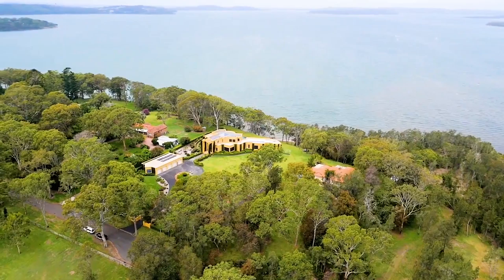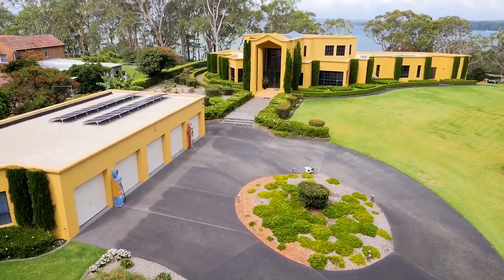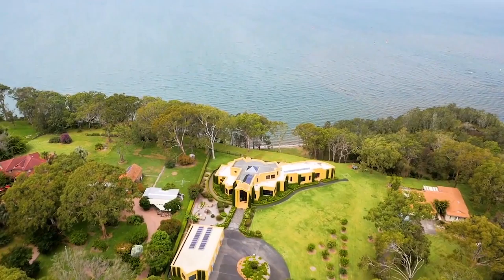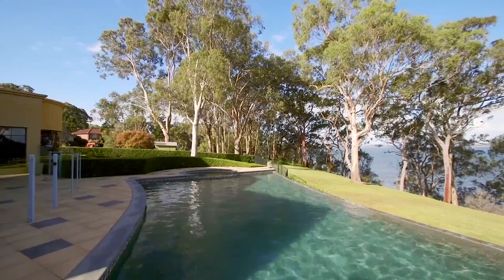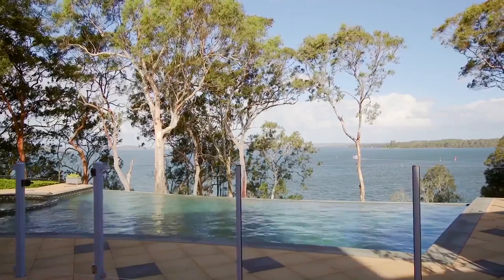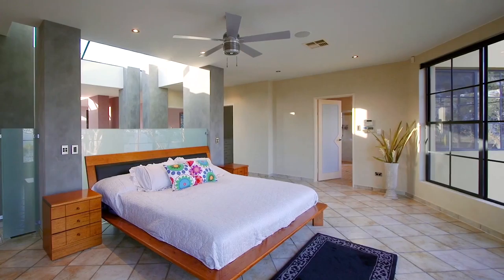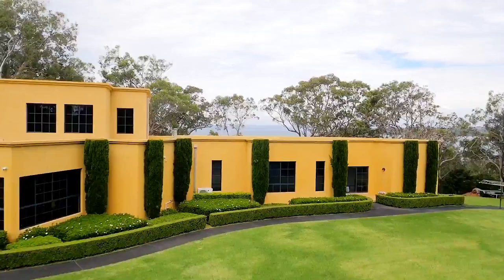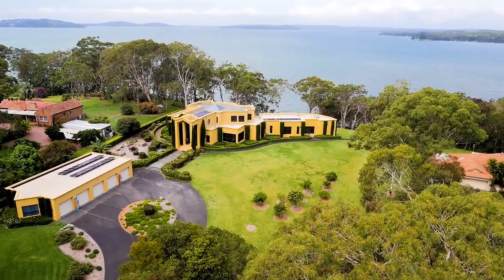Eraring, 53 Payten Street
53 Payten Street Eraring NSW

Marketed by:
(M) McGrath Terrigal
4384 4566